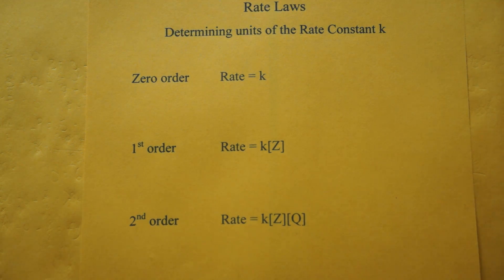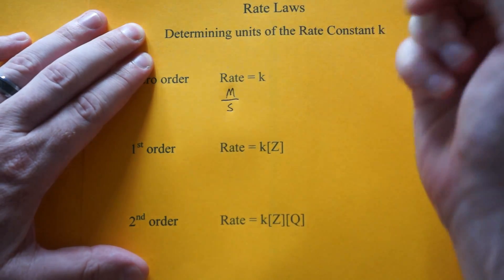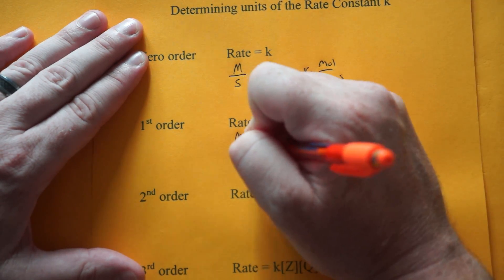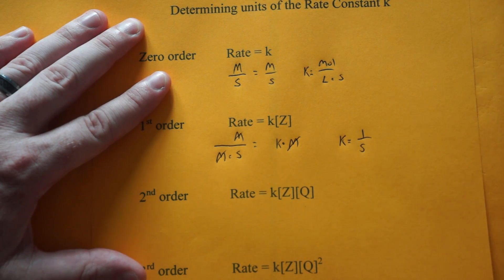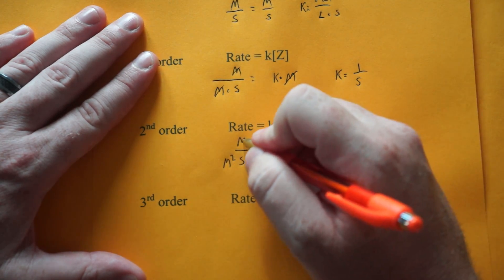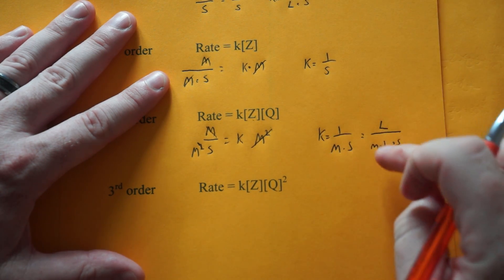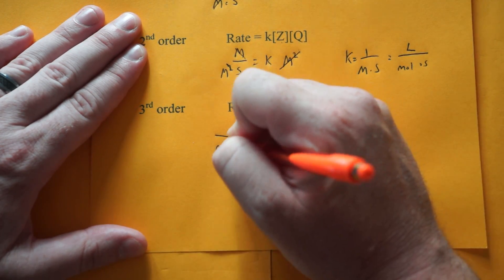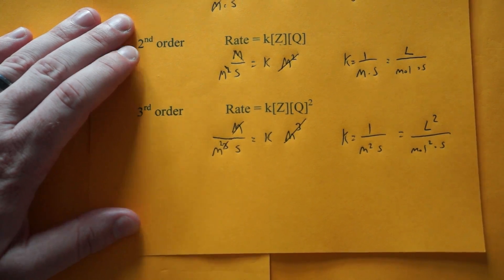Determining Units of a Rate Constant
This short video show you how to determine the units for a rate constant for zero (0th), first (1st), second (2nd) and third (3rd) order rate laws.